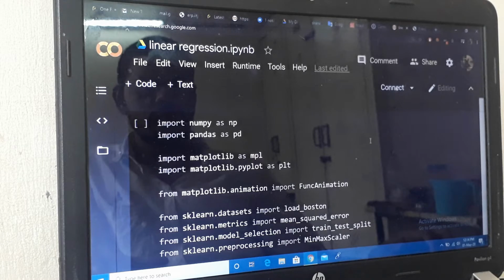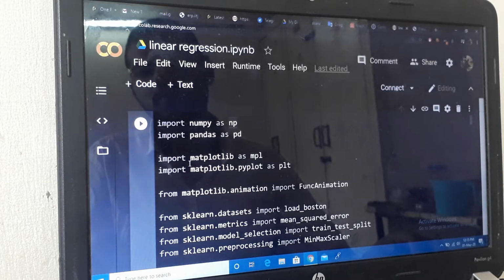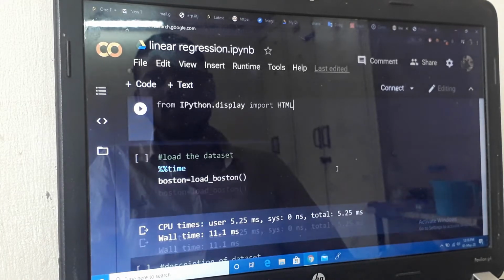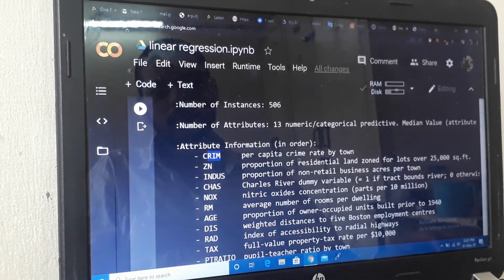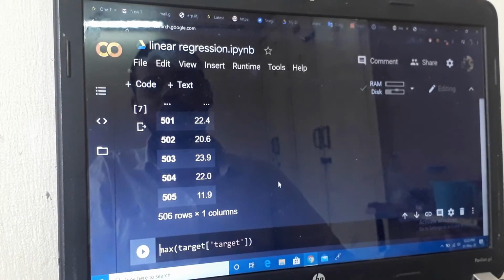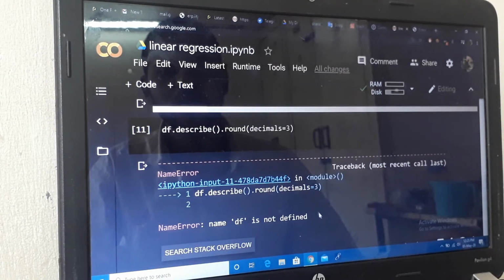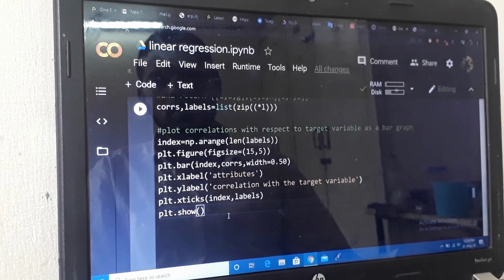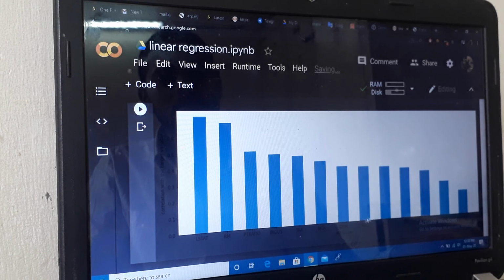Machine Learning using Python Project assignment for Skyfi Labs Online Course by Mr Shanawaz Ali.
In this videos we will learn about a small short introduction related to machine learning.
This video is made by Shanawaz Ali
University :Maulana Azad National Urdu University Hyderabad.
as part of the assignment of Machine Learning using Python course from Skyfi Labs.
I have learn a lots of  about to machine Learning(ML) from Sfyfi Labs .
Skyi Labs are Provide free of cost online Various Courses ,so guess visit the official and learn free of cost in lock down period .
Thanks of watching.